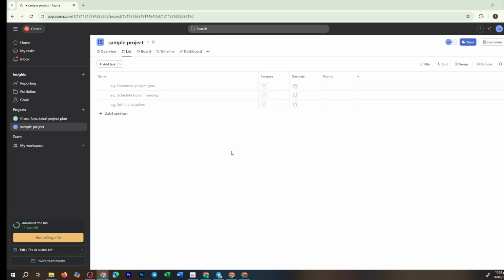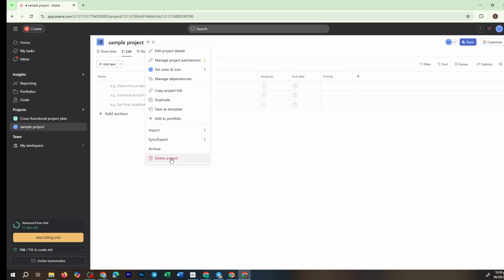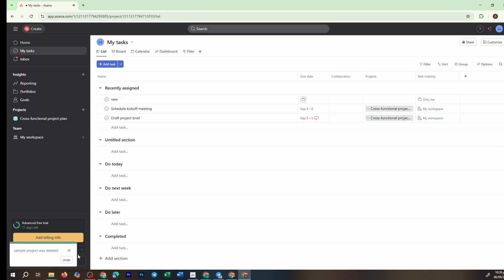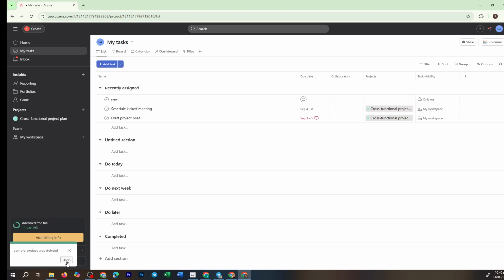How To Delete A Project In Asana [2026 Guide]